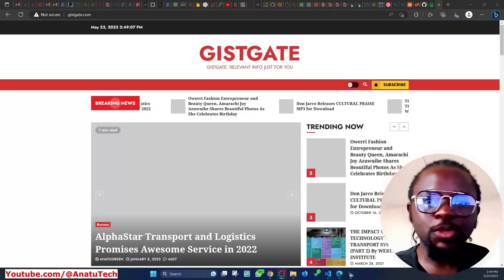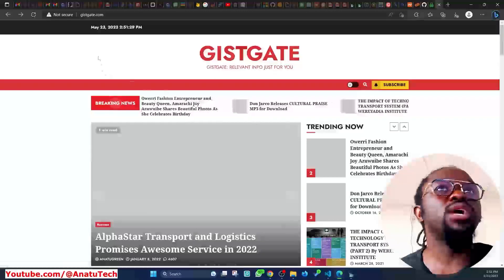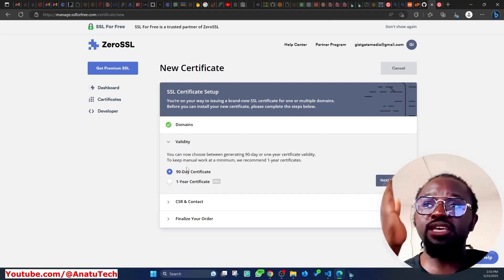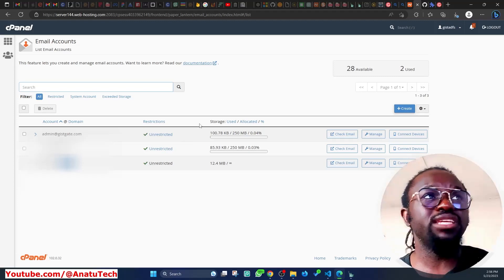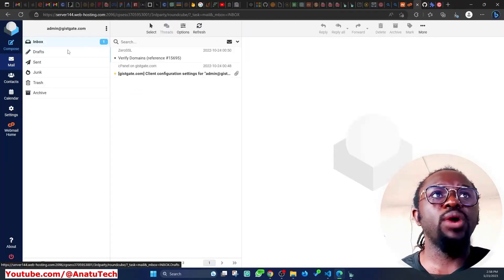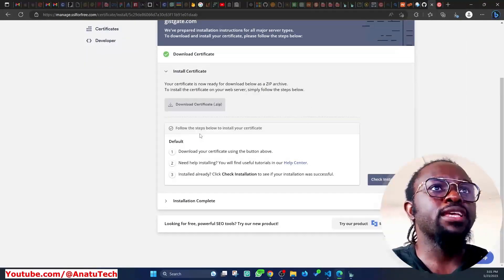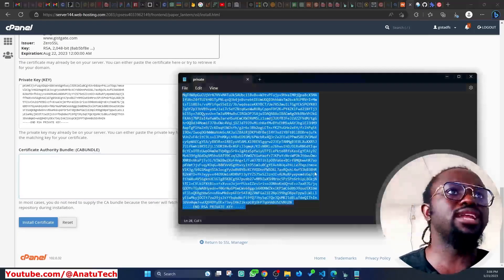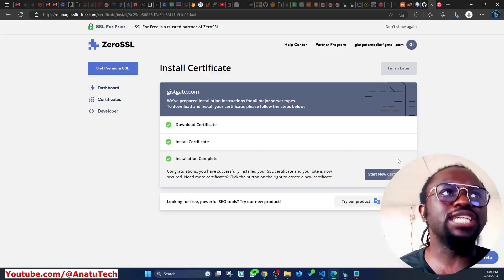How to get SSL/HTTPS certificate for your domain 100% Free in 2023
In this video I will show you how to get 100% FREE SSL/TLS certificate for your domain 100% Free in 2023.
This video is also helpful if you are specifically looking for How to set up Free SSL (that is HTTPS) for your domain that is registered with Namecheap and others domain name registers that do not permit  Zero SSL, LetEncrypt and other free SSL services because it is their business to make money from such.
Use this video to learn how to set up HTTPS, How to set up SSL certificate totally free of charge in 2023 for your domain.
Everything is listed step-by-step.